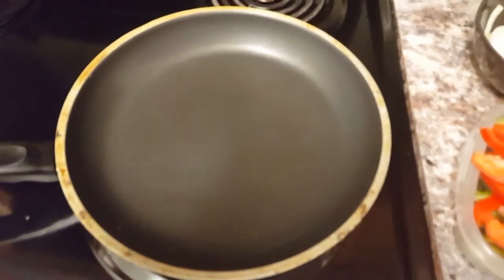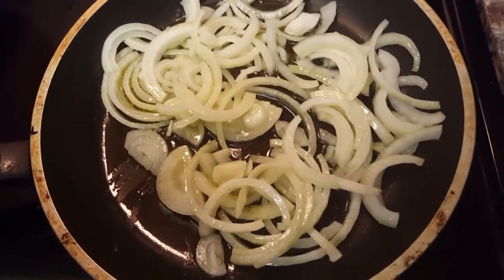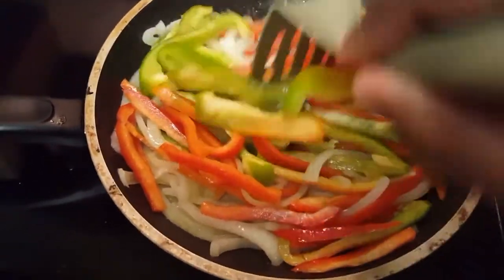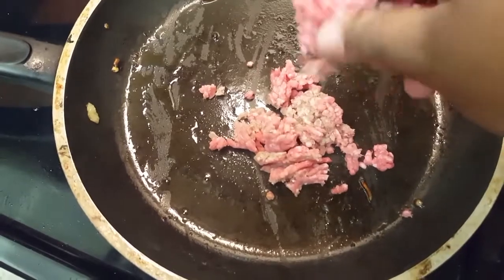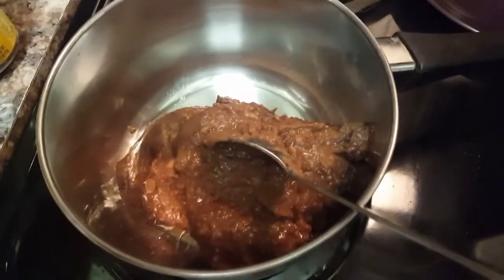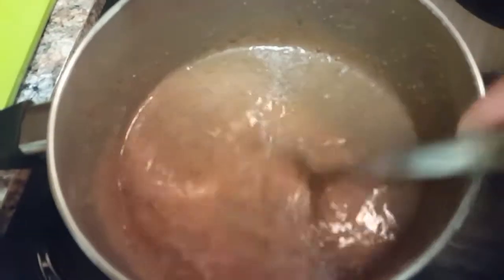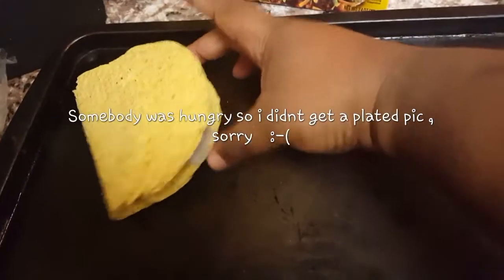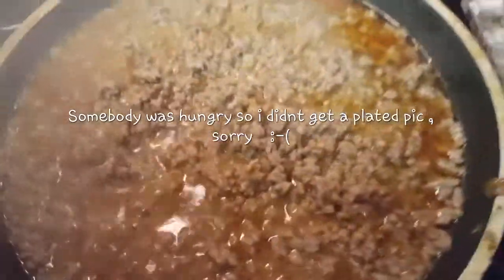whipping in the kitchen : ep.1 TACOS!!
Welcome everyone, todays is whippin in the kitchen episode 1